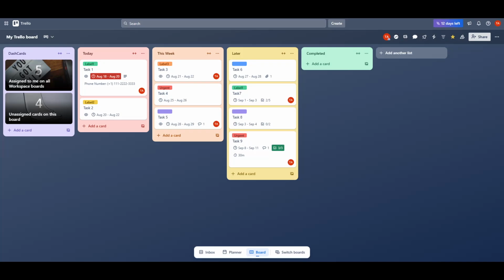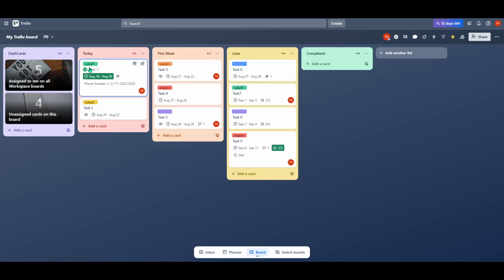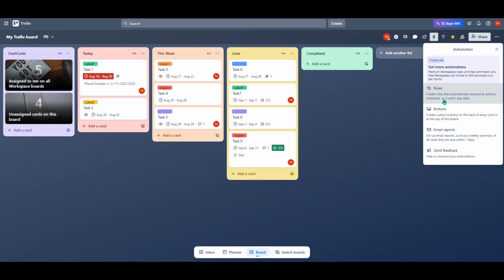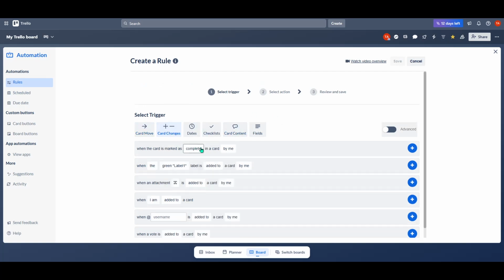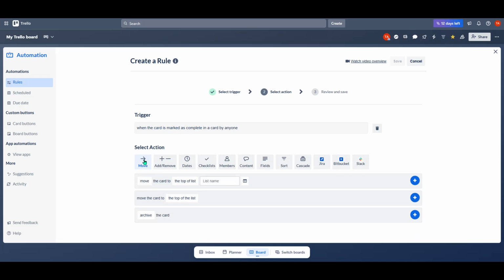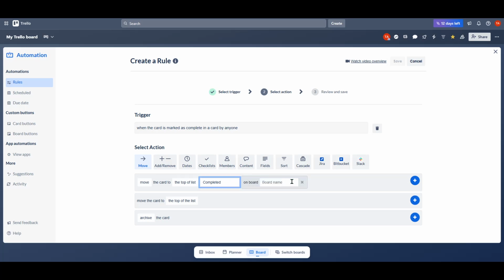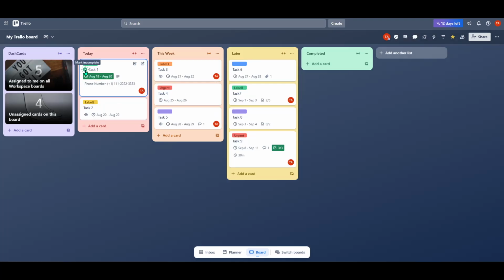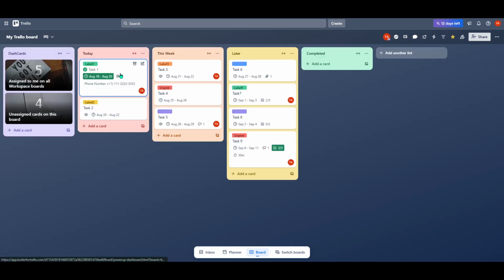Trello: Automatically Transfer Completed Tasks to a Completed List (2025 Automation Tutorial)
Learn how to automatically transfer completed tasks to a completed list in Trello using automations to save time and keep boards organized.